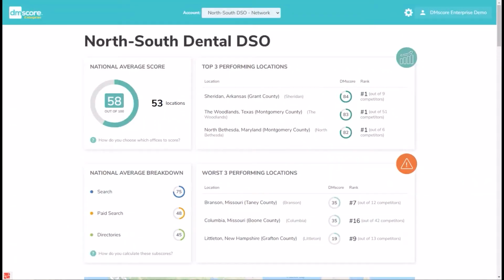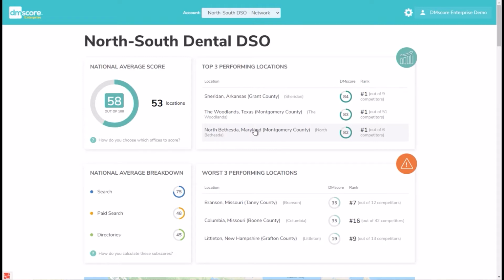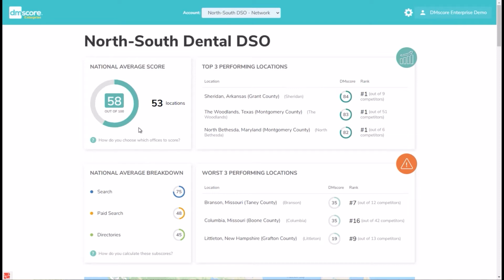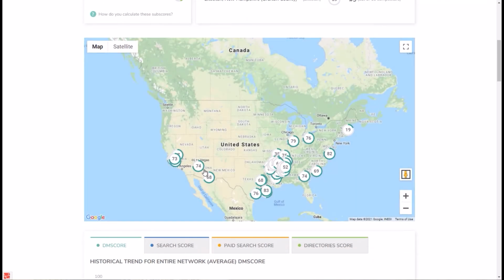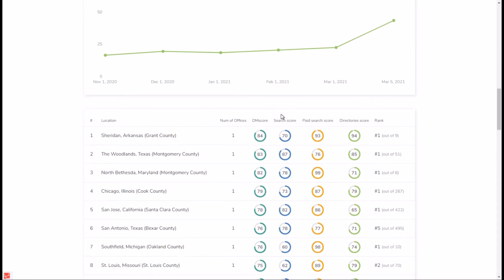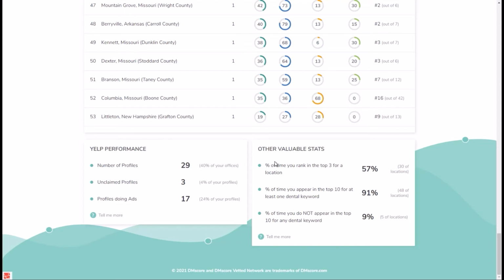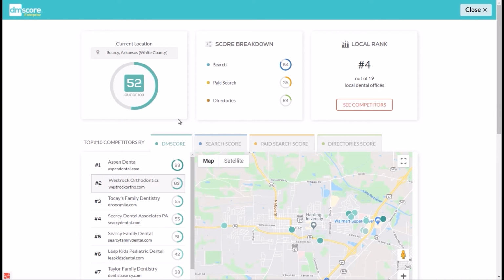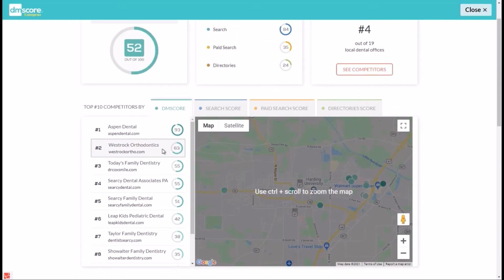DMscore Enterprise (Overview)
Whether you’re managing five offices or five hundred, staying on top of digital marketing for multiple locations and regions can be challenging.

Designed from the ground-up for multi-office management, DMscore Enterprise changes that, making it easy for DSOs (Dental Service Organizations) / dental groups to easily identify individual offices and help them improve with actionable, localized recommendations.

At the local and national levels, you’ll get hundreds of digital marketing performance indicators based on our proprietary algorithms such as search listings and advertising. Coupled with an overall DMscore, these metrics will tell you how your clinics stack up against their local competitors, and where improvements are needed to get (and maintain!) top rankings.